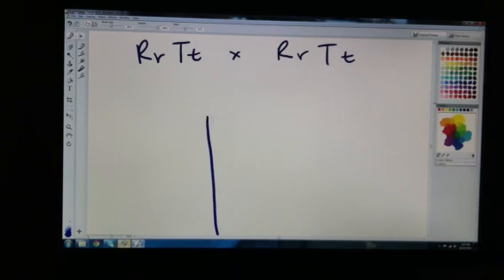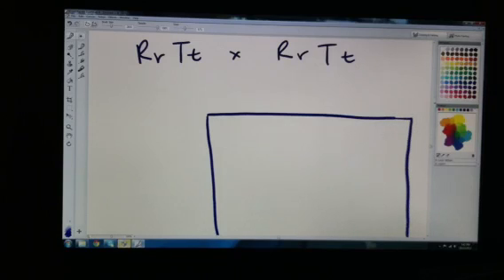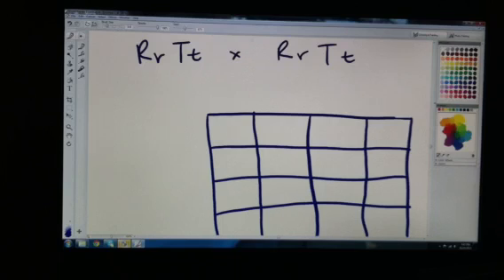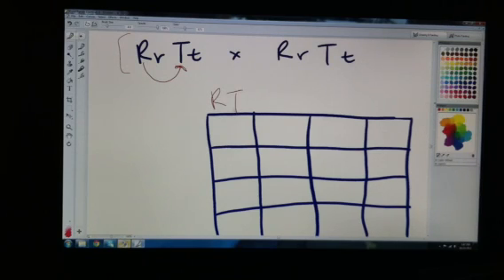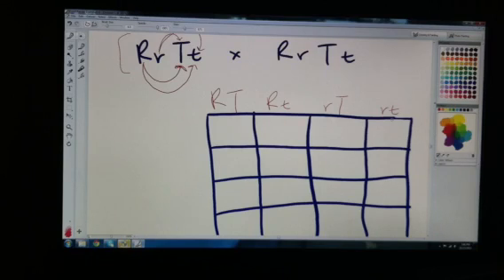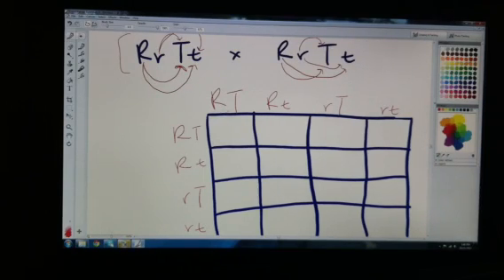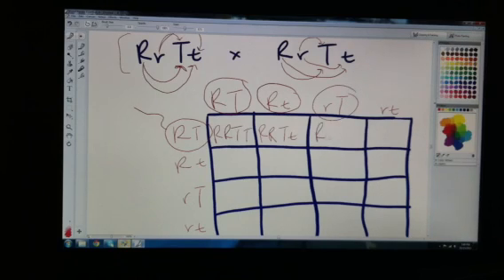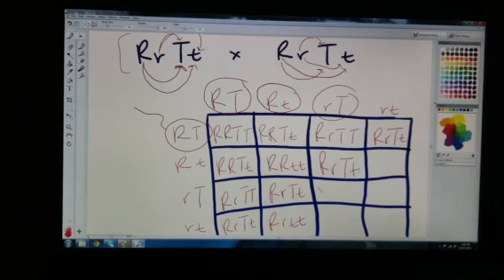How to set up a dihybrid cross